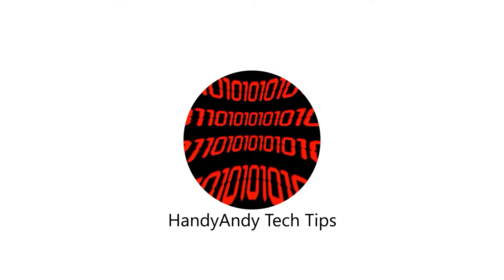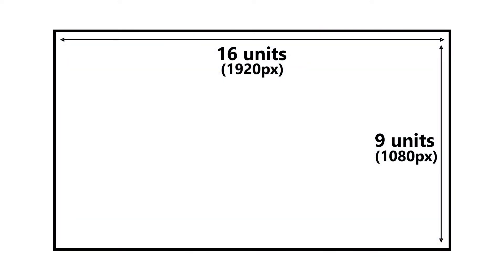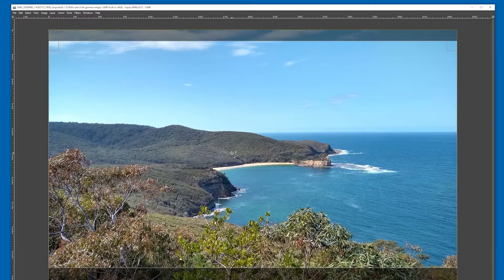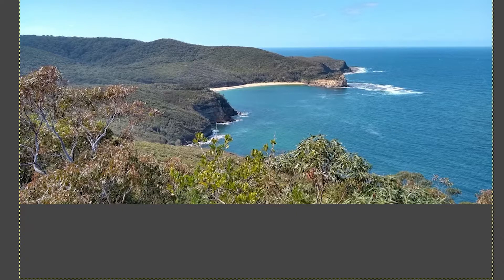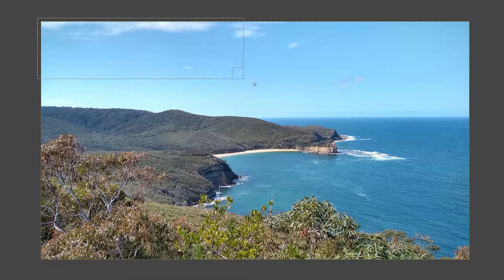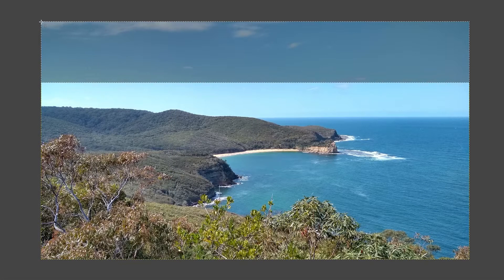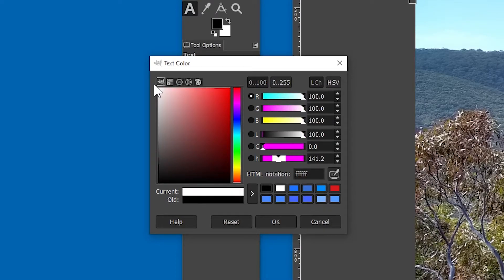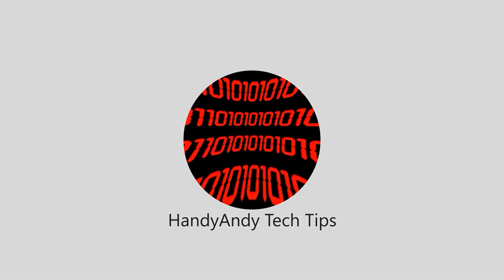How To Make a Custom YouTube Thumbnail with The GIMP! (Free Software - Easy Step-by-Step Tutorial)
Need a great thumbnail for your YouTube video? In this easy tutorial, I'll show you how to use The GIMP - a free yet sophisticated image editor - to create an eye-catching image.

You'll learn how to resize your picture to the correct aspect ratio, add text against a translucent background for that eye-catching headline, and many other useful tips. Custom thumbnails are sure to improve your YouTube SEO and ranking optimization!

This video is 100% pure knowledge, with no wasted time. I'll teach you more in five minutes than some channels do in half an hour!

The information in this video will work on both Windows and macOS versions of the GIMP.